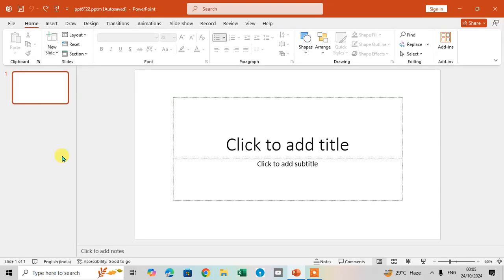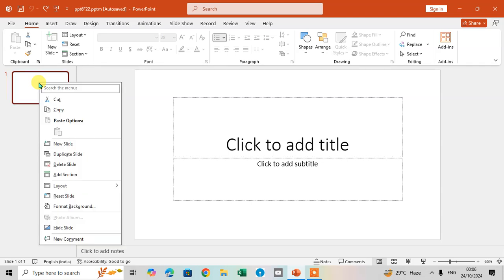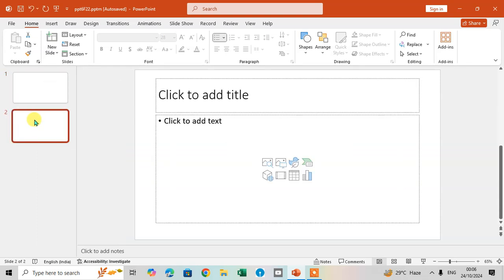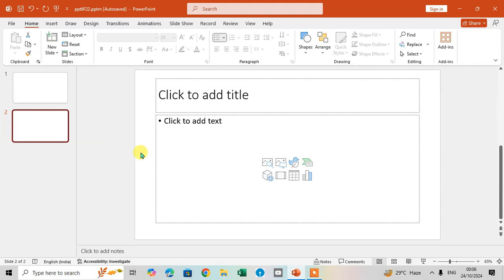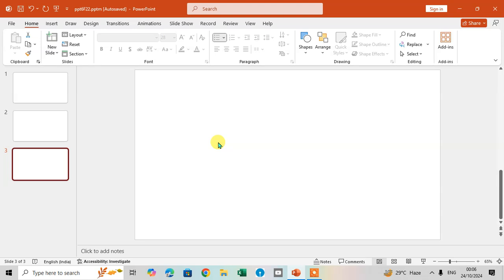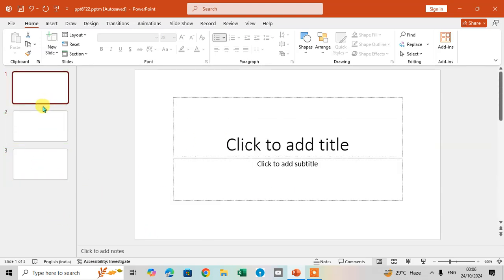How to add a Slied in Microsoft Powerpoint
In this video, learn how to add a new slide in PowerPoint with two easy methods. First, right-click on an existing slide and select "New Slide." Or, go to the Home tab, click on the New Slide option in the Slide group, and choose from different slide formats, including a blank slide.

Follow these steps to quickly add slides to your presentation.